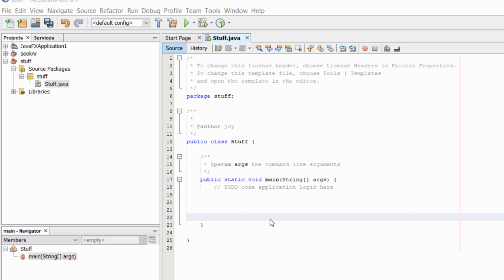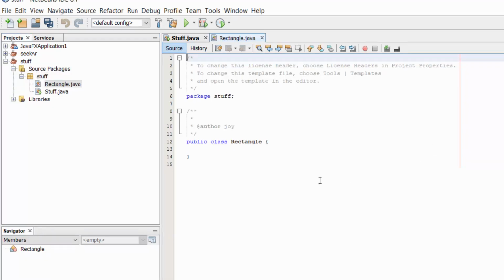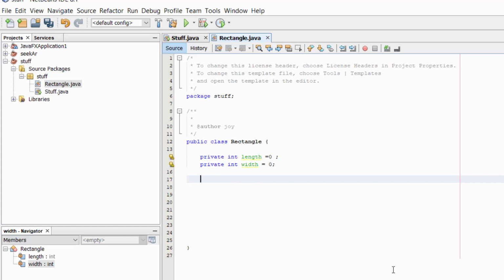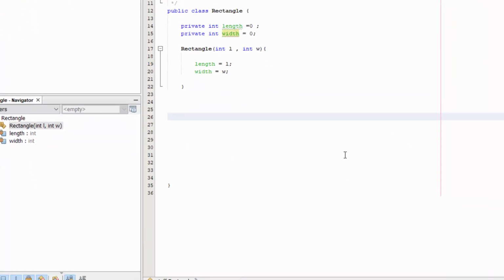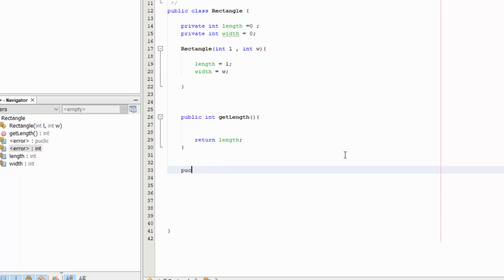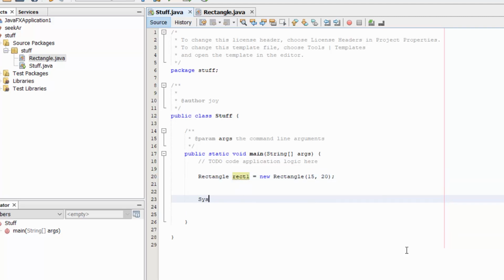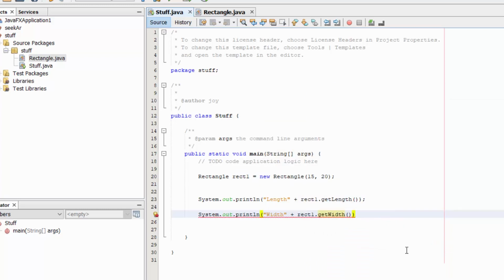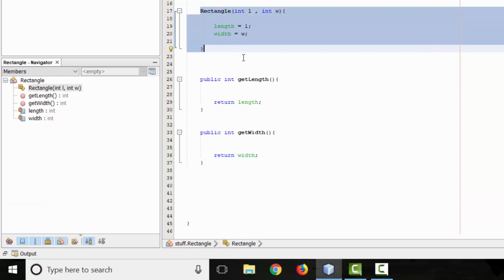Getter for Overloaded Constructor in Java - 2018 - (Tutorial )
We create an overloaded constructor in java. Then we use getter and setter methods to access private datatypes from another class.

Java programming is easy as long as you just pay attention to whats going on. It only requires a little bit of common sense and a whole lot of creativity. If you learn java you will enjoy nice salaries of being a programmer